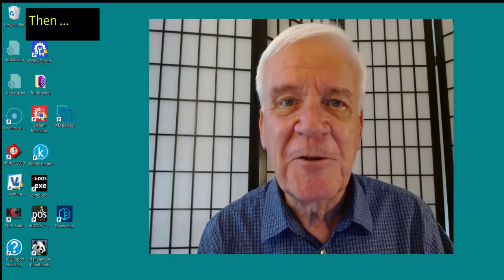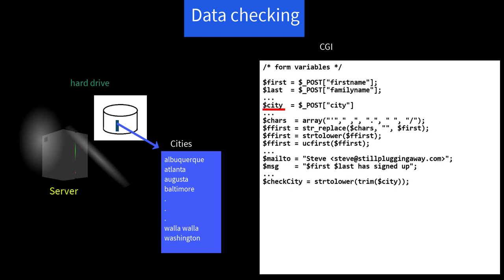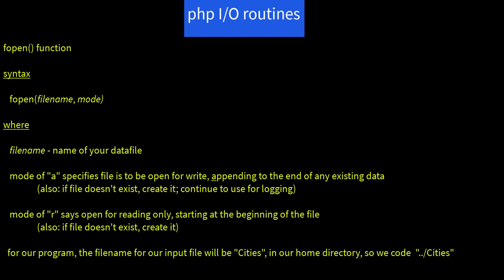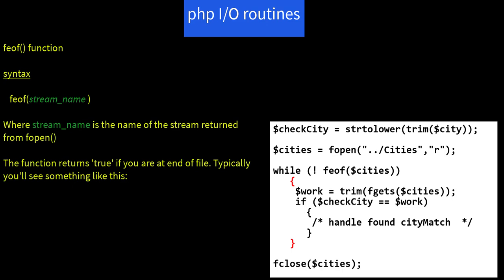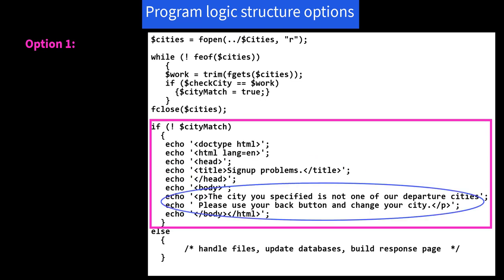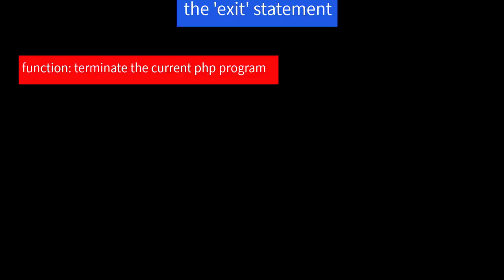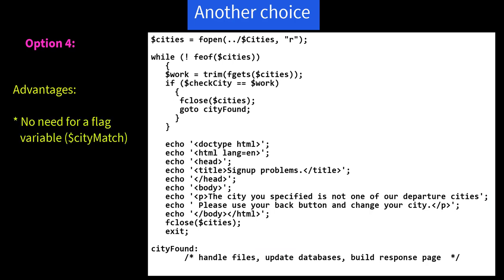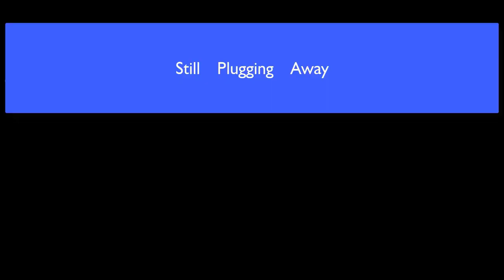Advanced Topics in Web Coding: Lesson 9, part 2: reading files on your server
This 16 minute video discusses how to read existing files on your server, using these facilities:

    php I/O functions for reading files
        fopen()
        fgets()
        feof()
        fclose()
    Logic flow control
        while
        exit()
        goto
        labels

So in addition to some file handling work, we also introduce some new php logic structure capability.

This video is part of a series of online videos focused on creating websites using Notepad (or any other plain-text editor) to write HTML5, CSS, JavaScript, and php. We also explore the DOM (Document Object Model), SSI (Server Side Includes), and coding CGIs (Common Gateway Interface programs)

Keeping things simple, staying in control, and being creative are the key to creating solid, stable websites. Visit

If you enroll in these courses on my web site, you will also be able to access transcripts of the videos and lab exercises to enhance learning.

(Tuition is low: USD 10 for "Getting Better At Windows", USD 20 for "Creating Websites Using Notepad [or any other plain text editor]" and USD 30 for "Advanced Topics in Website Creation".)